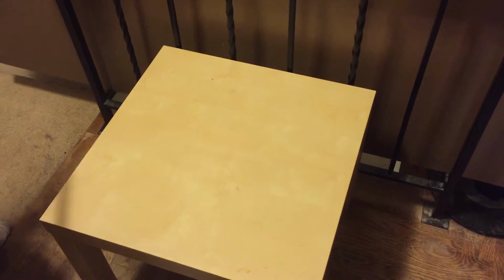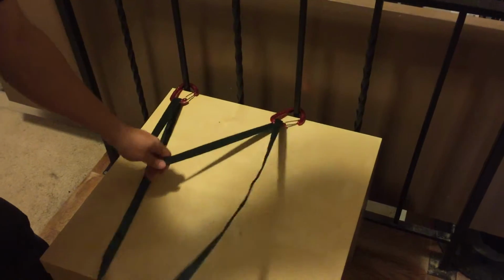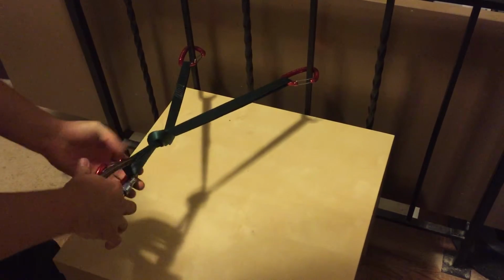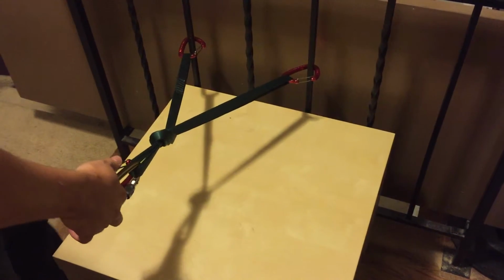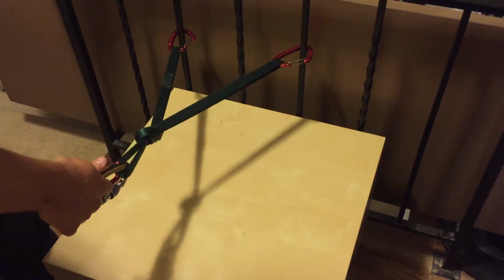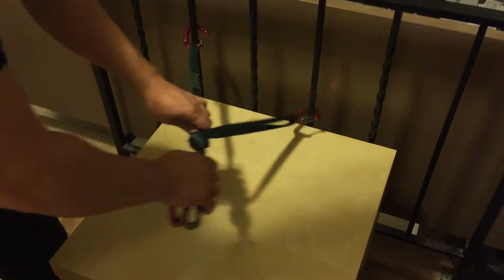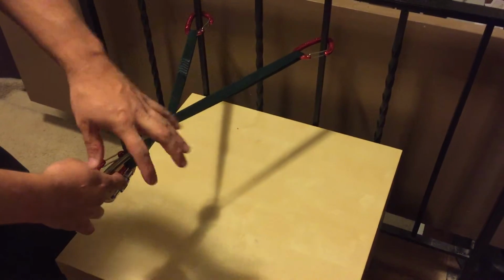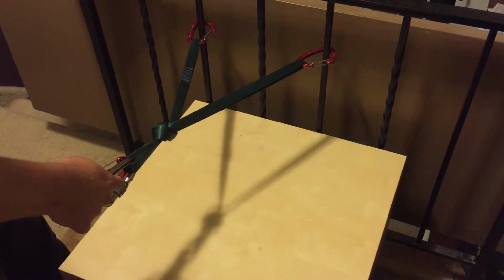2 Point Pre-equalized anchor